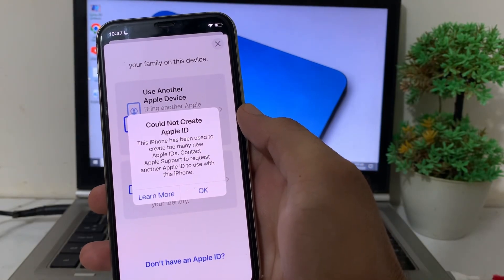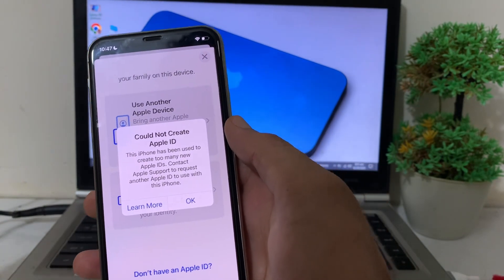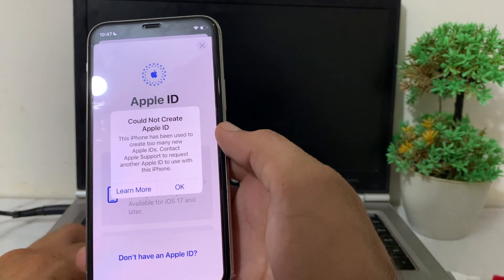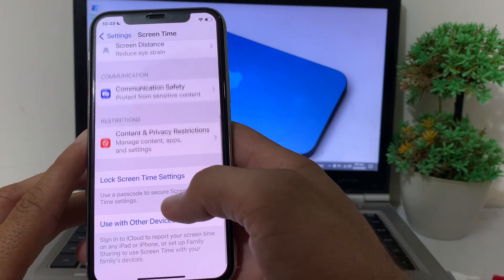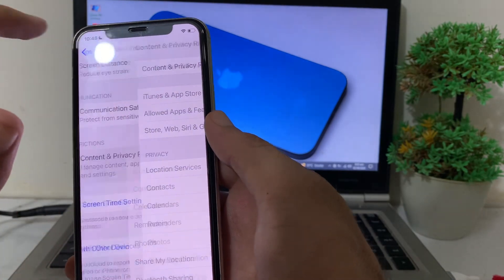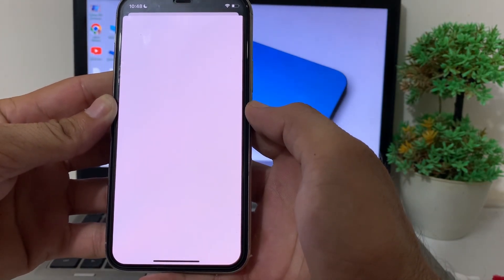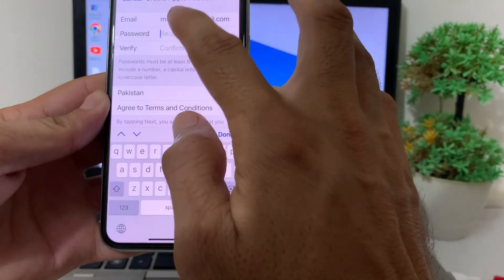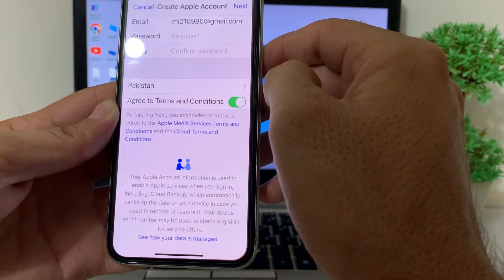Could Not Create Apple ID This iPhone Has Been Used To Create too Many New Apple ID : Fixed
If you're seeing the error "Could not create Apple ID: This iPhone has been used to create too many new Apple IDs," you're likely experiencing a common issue that prevents users from setting up multiple accounts on the same device. Learn how to fix this problem with a step-by-step guide that ensures smooth Apple ID creation. Explore alternative solutions like signing up from another device, contacting Apple Support, or using a trusted VPN service to bypass restrictions. Maximize your Apple experience without interruptions!
could not create apple id this iphone has been used to create too many new apple id
could not create apple id this time
could not create apple id this iphone has been used to create too many new apple id iphone 6
could not create apple id this iphone has been used to create too many new apple id ipad
could not create apple id too many new apple id
could not create apple id too many new apple id ipad
too many new apple id
this mac has been used to create too many new apple id
this iphone has been used to create too many new apple id
this iphone has been used to create too many new apple id iphone 6
How to fix created too many Apple IDs?
Could not create Apple ID. This phone has been used to create too many.?
Why is my iPhone refusing to create an Apple ID?
Why does it say your Apple ID could not be created?
How do you fix this iPhone has been used to create too many Apple IDs
How do you fix this iPad has been used to create too many Apple IDs
how do you fix you cannot create an apple id at this time?
Apple support
Create Apple ID without iPhone
Could not create account
Could not create account Apple ID
how many apple id can be used on an iphone
how many apple id can create in iphone
how many apple id can you have
how many apple store in india
how many apple store in the world
how to check how many apple id i have
how to know how many apple id i have
apple id how many devices
could not create apple id 2024
could not create account apple id 2024
how to fix could not create apple id 2024
apple id could not create account at this time 2024

Timestamps:

0:00-Intro
0:10-Could not Create Apple ID Fixed
1:05-Easy & Quick